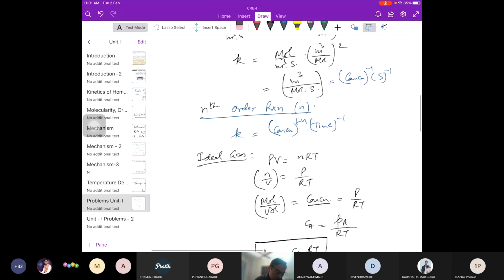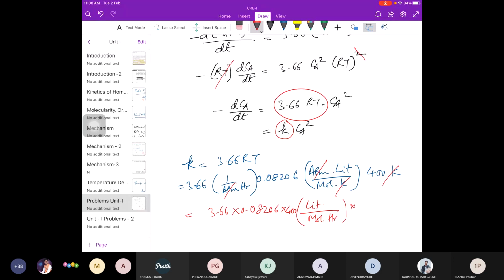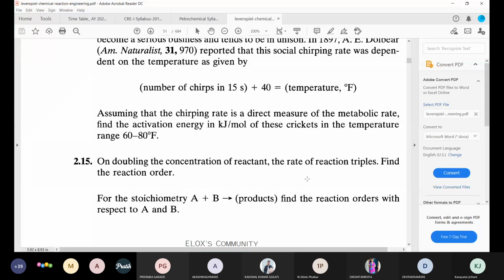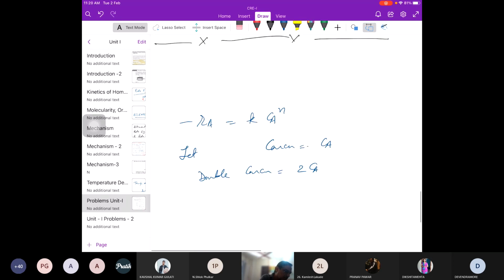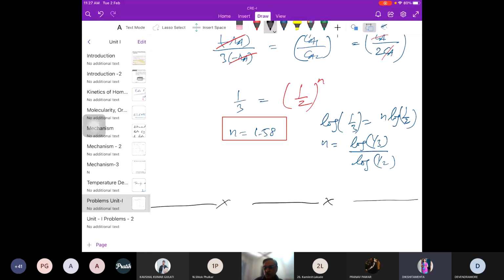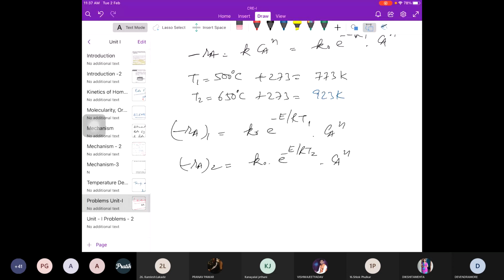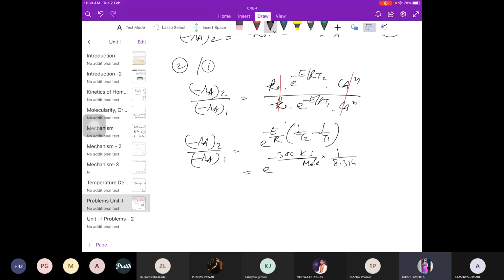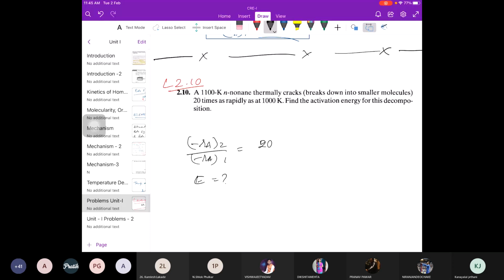CRE I Unit I Lecture 9